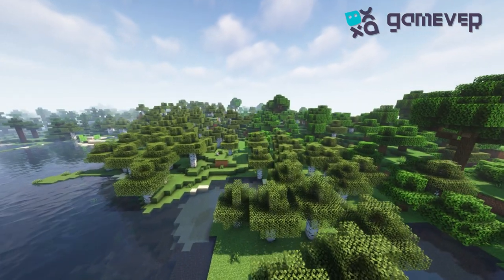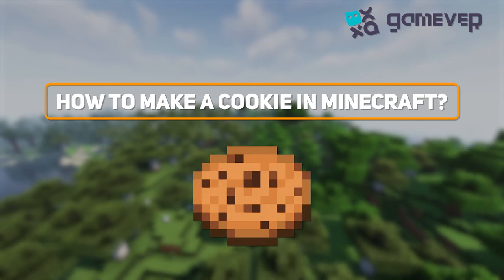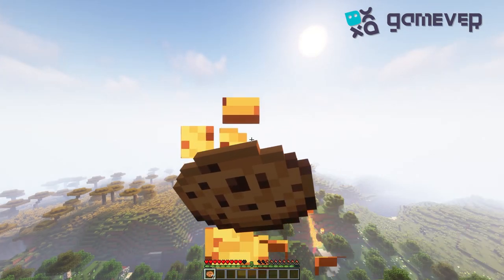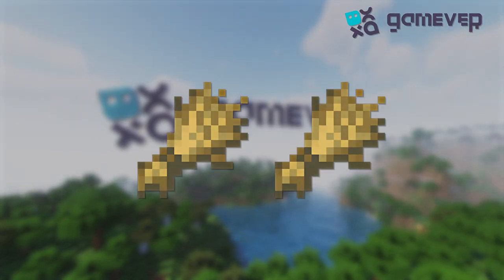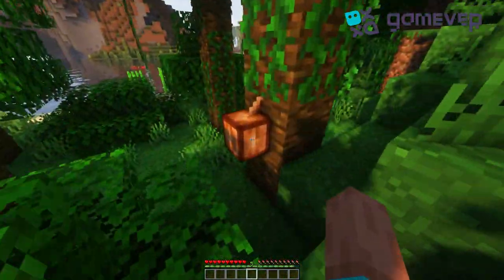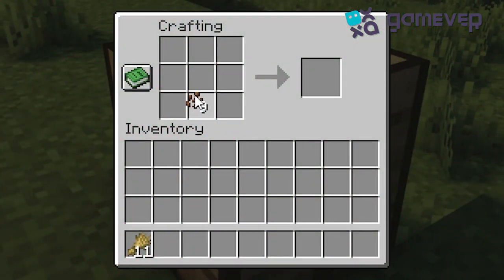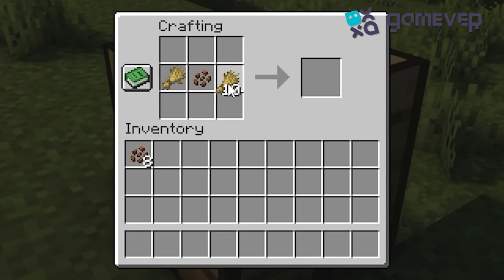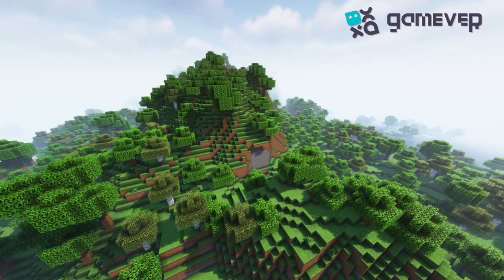Crafting a Delicious Minecraft Cookie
In this video, we explore the delightful process of crafting your own Minecraft cookie! 🍪 Perfect for satisfying your virtual sweet tooth, this guide will walk you through the steps needed to create this tasty treat.

Step-by-Step Guide:
1. Gather Ingredients: Obtain 2 wheat and 1 cocoa bean. 🌾🍫
2. Use Crafting Table: Open your crafting table menu.
3. Arrange Ingredients: Place the 2 wheat and 1 cocoa bean in a row.
4. Craft Your Cookie: Drag the resulting 8 cookies into your inventory.

Additional Tips:
- Locate cocoa beans in Jungles or trade with villagers.
- Harvest wheat by cultivating seeds on farmland.

Conclusion:
Now you know how to add a touch of sweetness to your Minecraft adventures! Share your delicious creations with friends and enhance your gaming world. 🌍💖